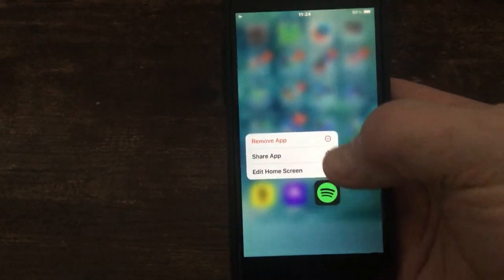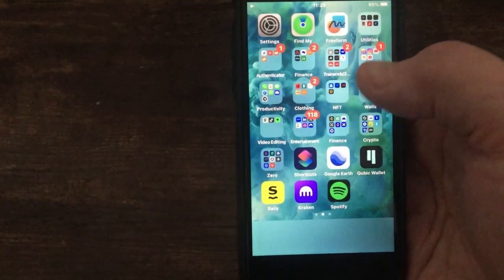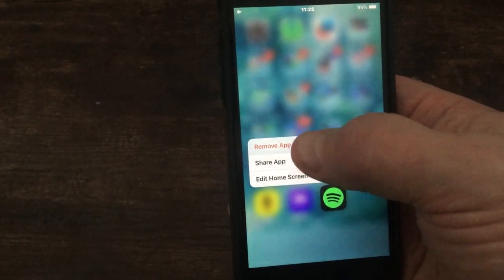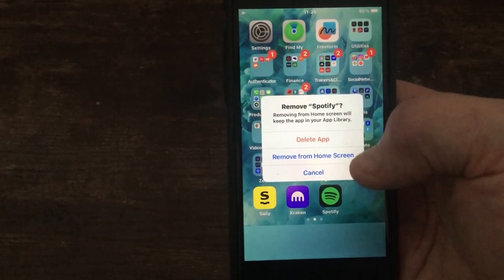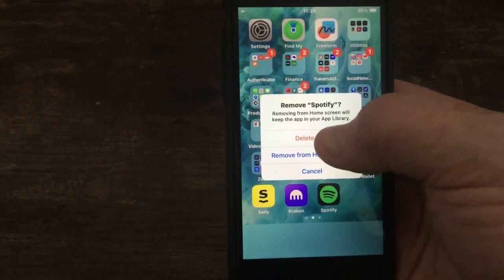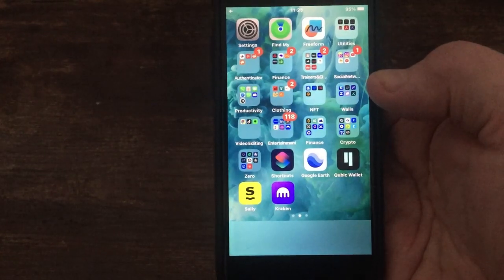A Simple Hack To Delete Apps On iPhone 8 and 8 Plus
I learn you a simple hack to delete apps on your iPhone 8 and 8 Plus quickly and easily. Say goodbye to clutter and free up space on your device with this easy trick!

Mr Blinded Guide post videos on how to guides and tips on technology